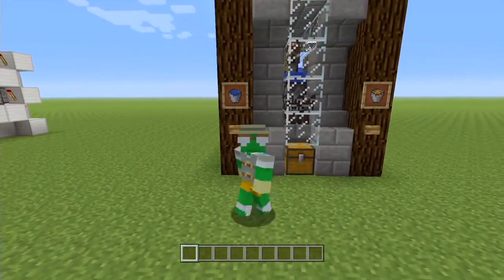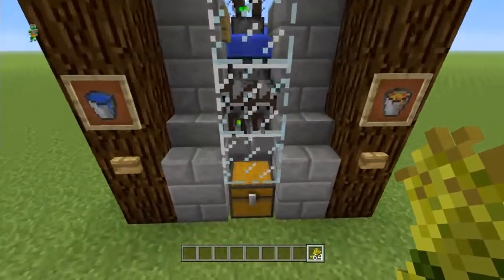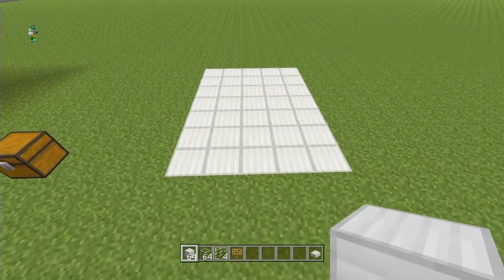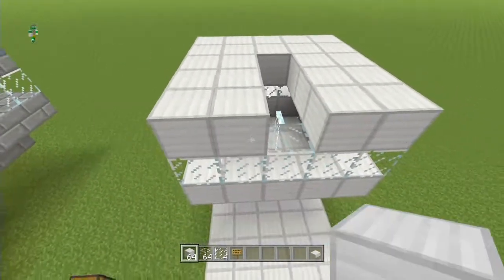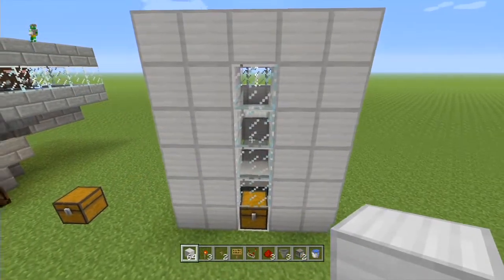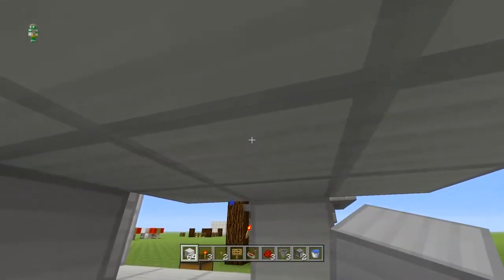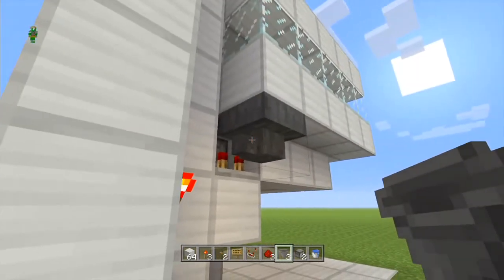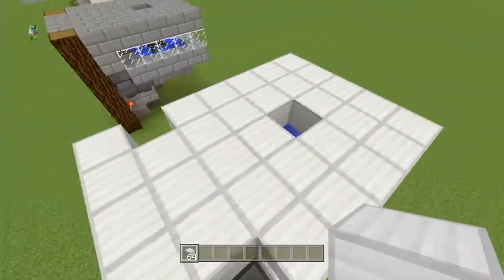Cow Cooker / Farm - Minecraft PS4 / XBOX One Console Tutorial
Making a cow cooker and farm in Minecraft for PS4, Xbox One and PC editions!